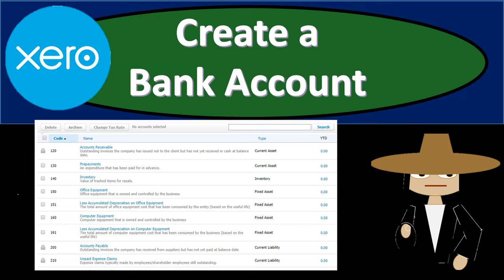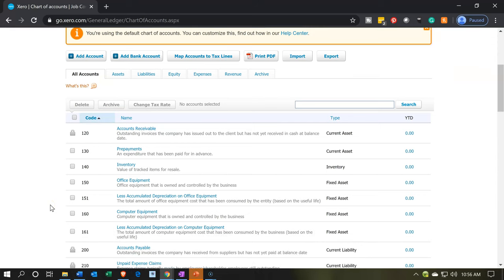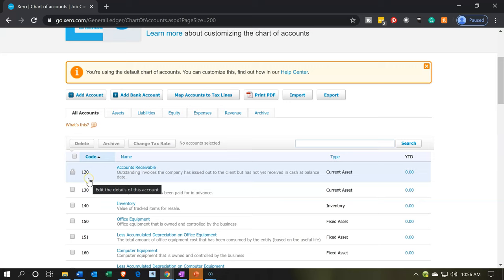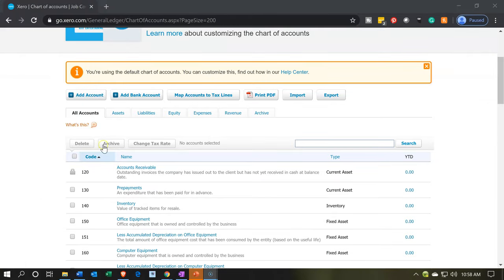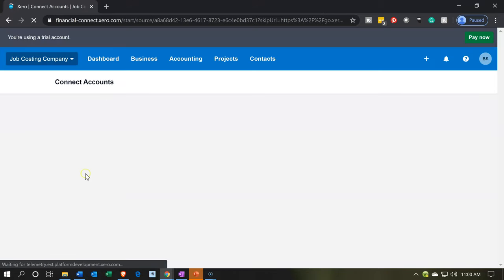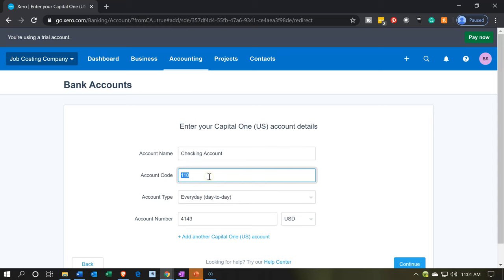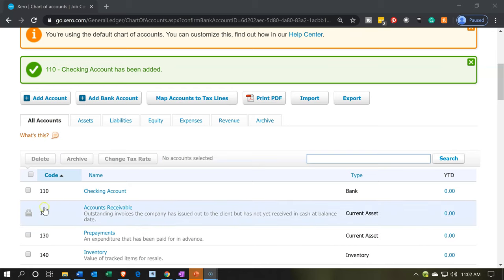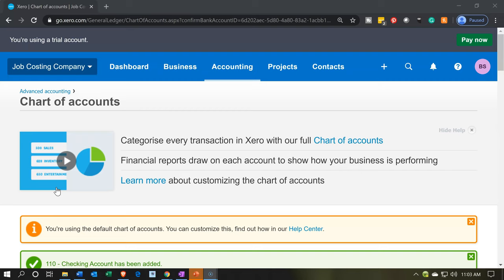Create a Bank Account 8 Xero Job Cost System – Projects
Create a Bank Account
Xero Job Cost System – Projects